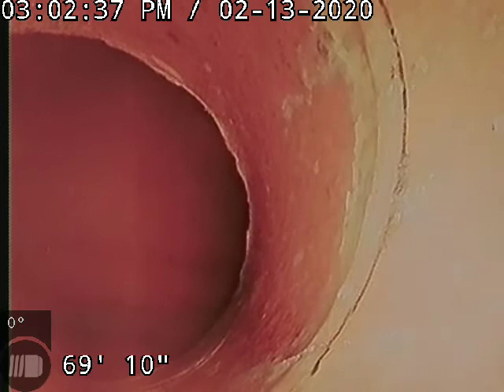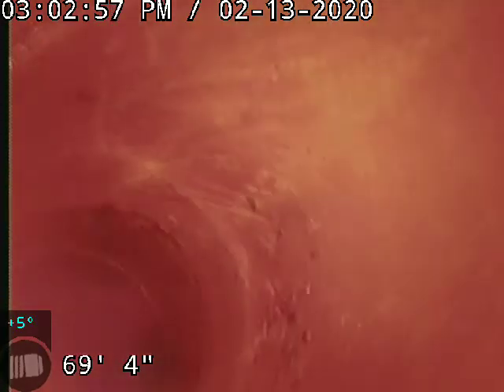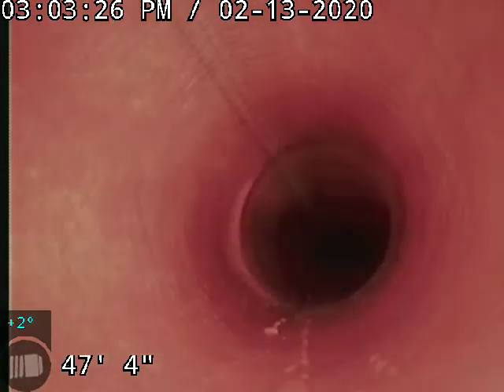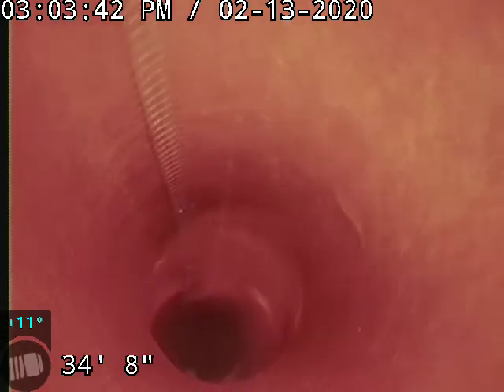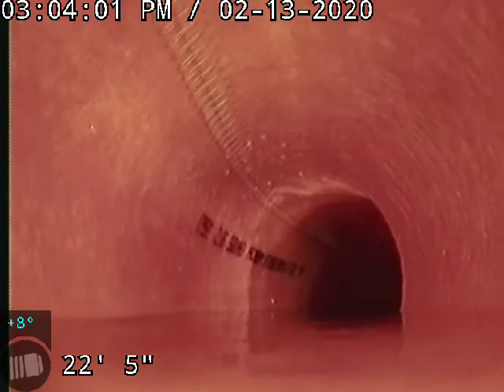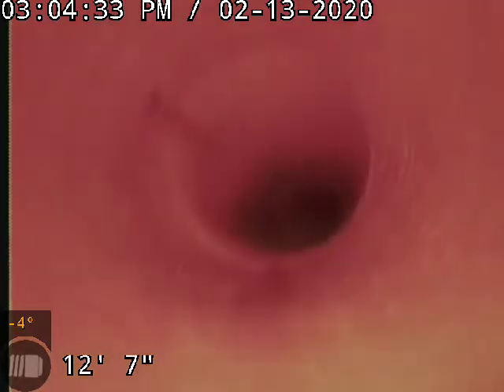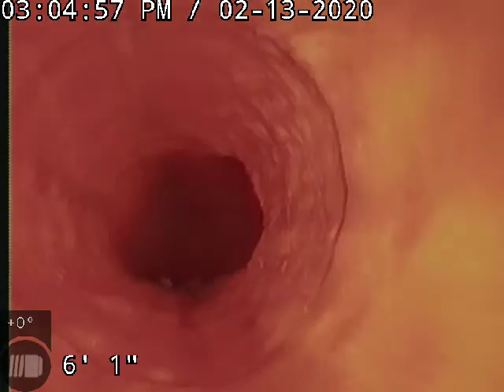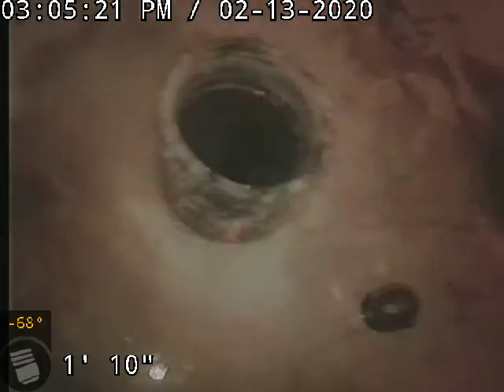10xx 26th ave se